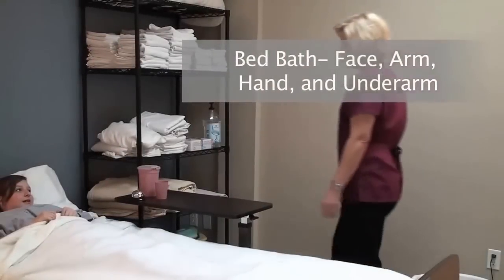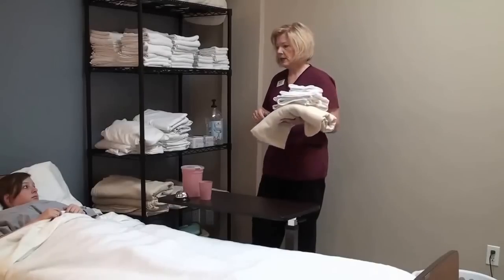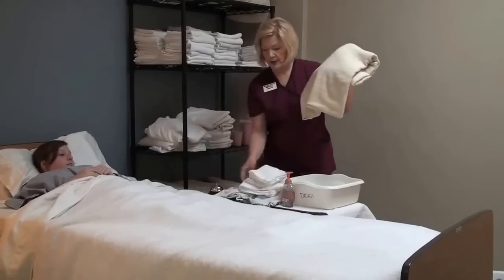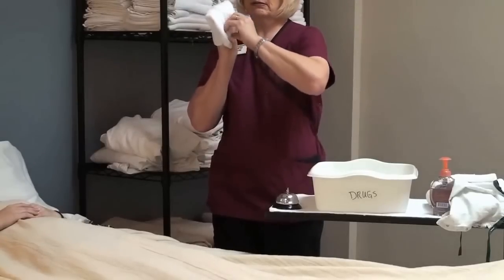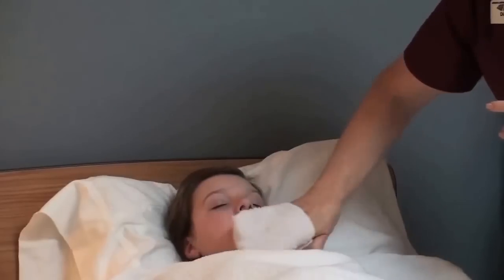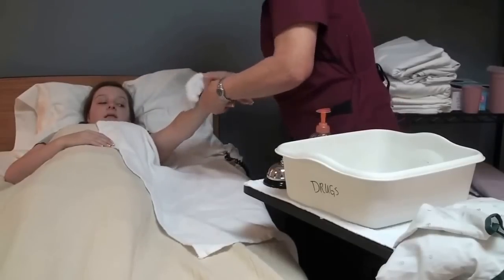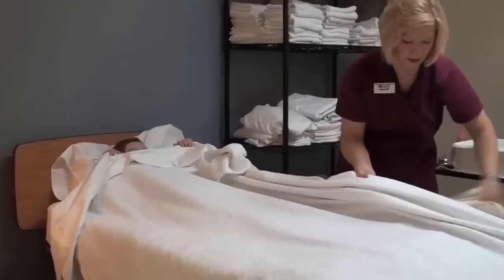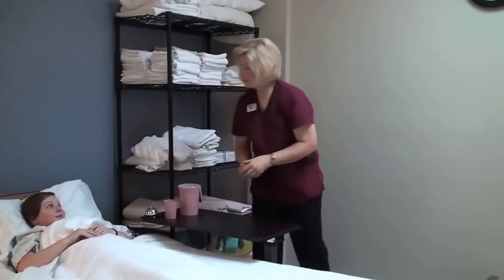Bed Bath Procedure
How to perform a Bed Bath for a Resident.

Caregiver and CNA skill.